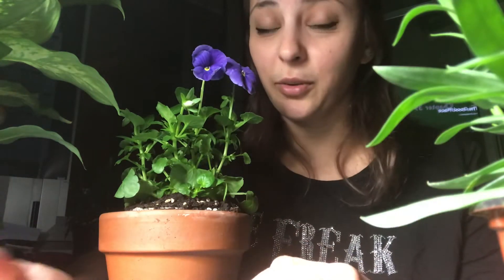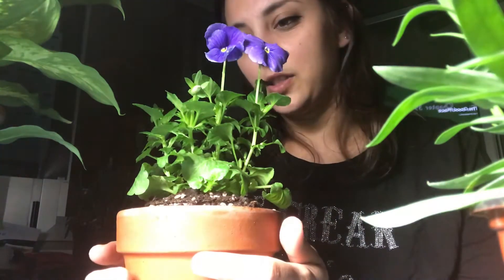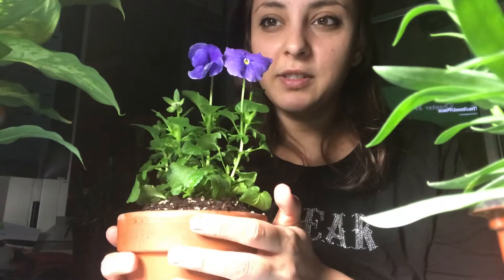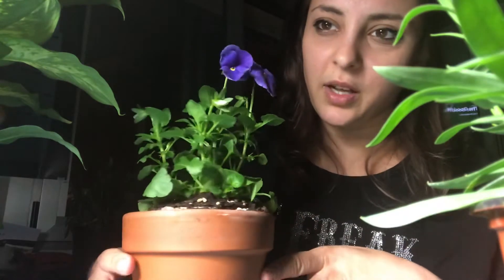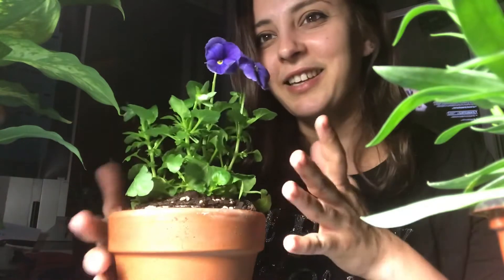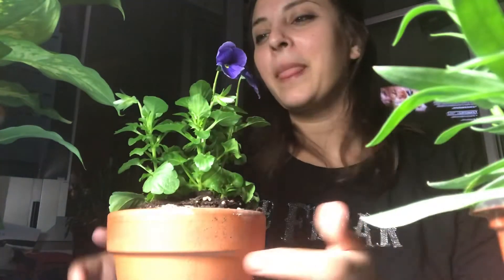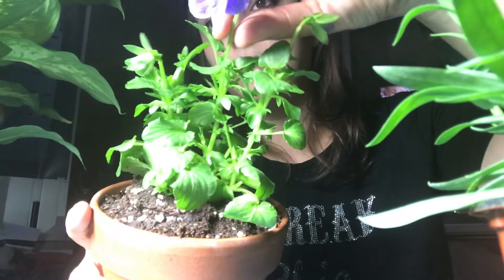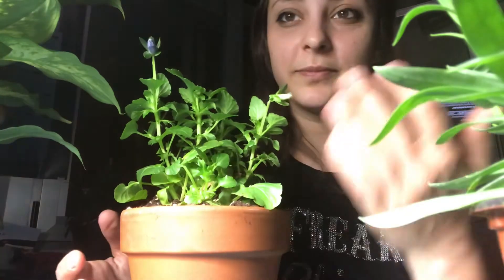Taking care of Pansies indoors